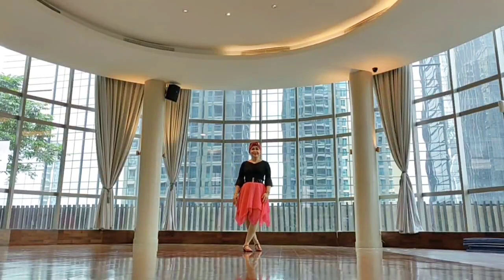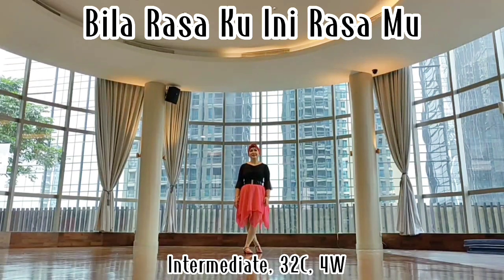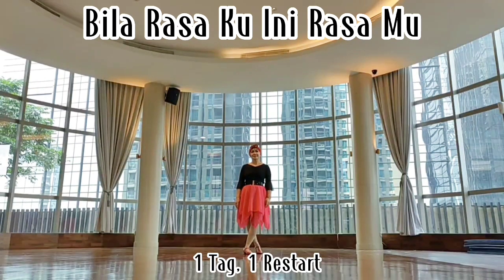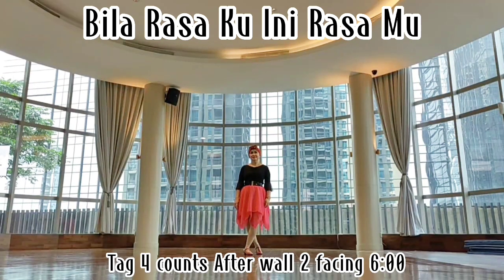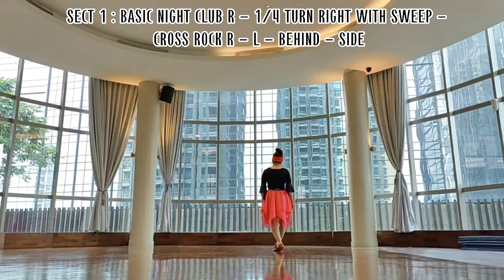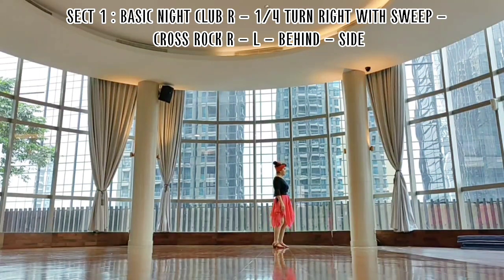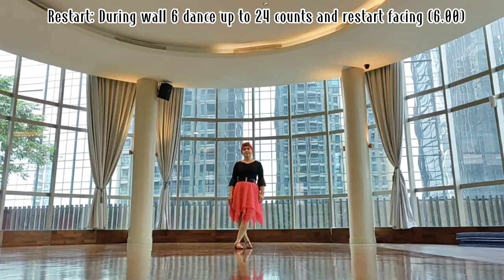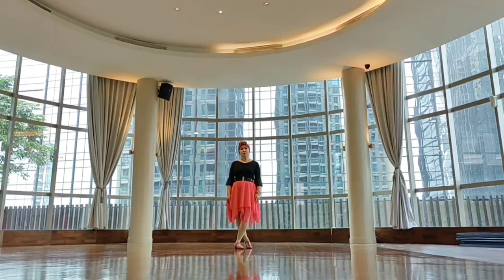Bila Rasa Ku Ini Rasa Mu - Linedance, Choreographed by Siske Idrus (INA) - June 2022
Choreographer : Siske Idrus (INA) - June 2022

Level : Intermediate
Count : 32
Wall : 4

**Tag 4C at the end of wall 2 (facing 6:00)

**Restart : During wall 6 dance up to 24 counts and do restart facing 6:00